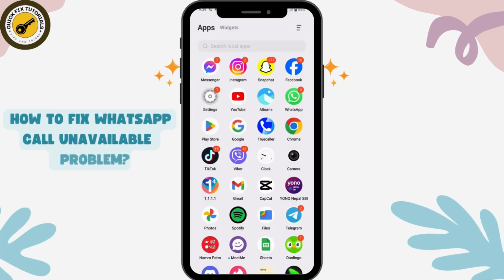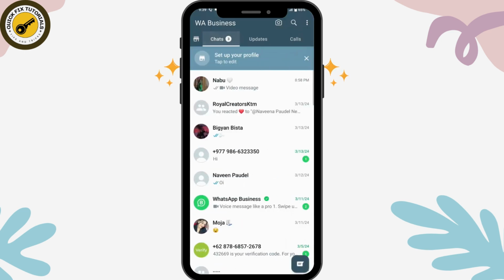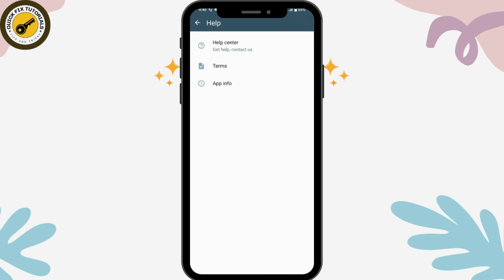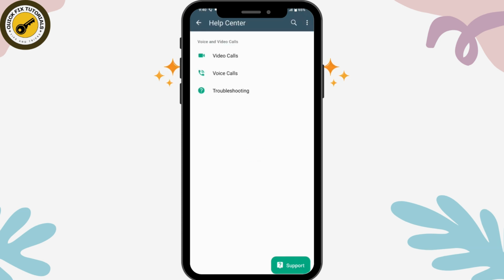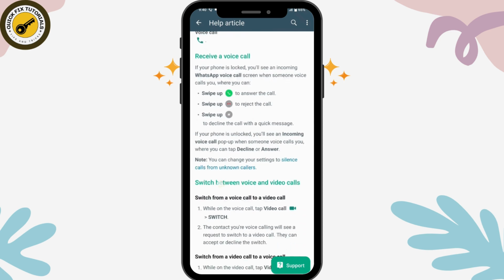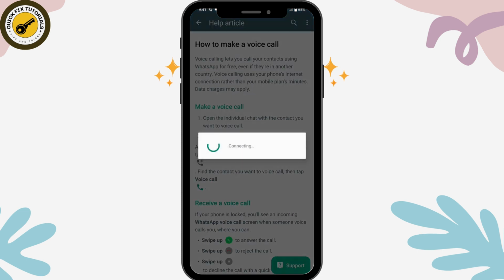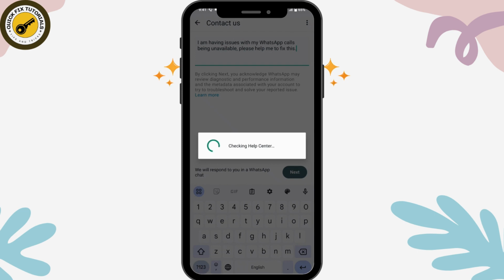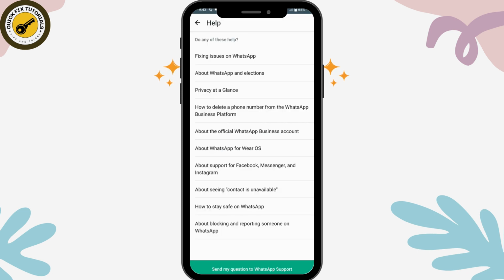How To Fix WhatsApp Call Unavailable Problem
How To Fix WhatsApp Call Unavailable Problem | Troubleshooting Guide

Welcome to QuickFixTutorials! In this guide, we'll address the issue of WhatsApp calls being unavailable and provide solutions to resolve this frustrating problem. WhatsApp calling is a convenient feature for staying connected with friends and family, but encountering call unavailability can disrupt communication. If you're experiencing difficulties with WhatsApp calls not going through or being unavailable, we're here to help you troubleshoot and fix the issue.

Our comprehensive troubleshooting instructions will cover various methods to fix the WhatsApp call unavailable problem, including checking network connectivity, ensuring app permissions, updating WhatsApp, and troubleshooting device settings. We'll guide you through each step, providing tips and precautions to ensure a successful resolution.

Whether you're unable to make or receive WhatsApp calls due to technical glitches or network issues, following our troubleshooting guide will help you regain access to this essential communication feature and stay connected with your contacts.

Join us as we explore how to fix WhatsApp call unavailable problem and ensure seamless voice communication on the platform.